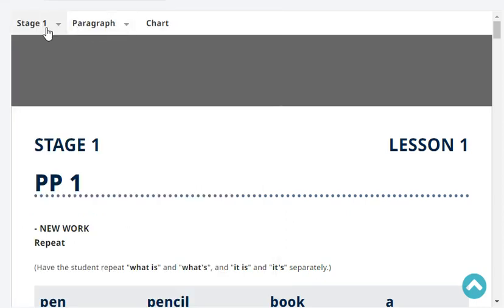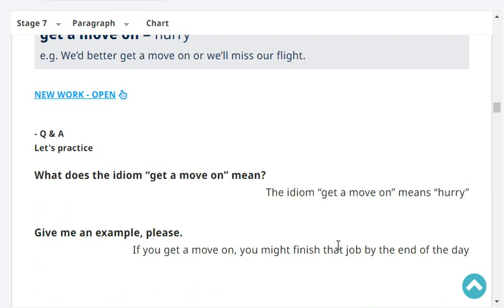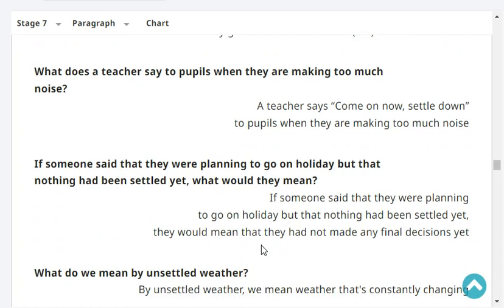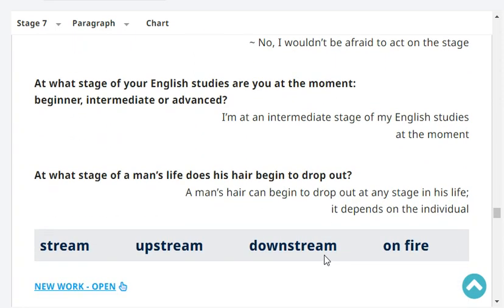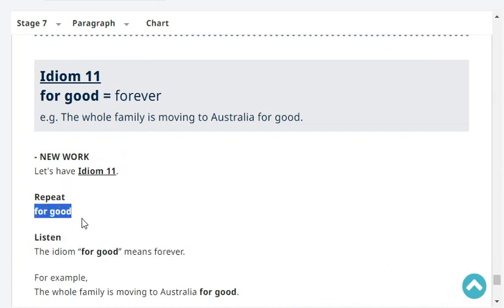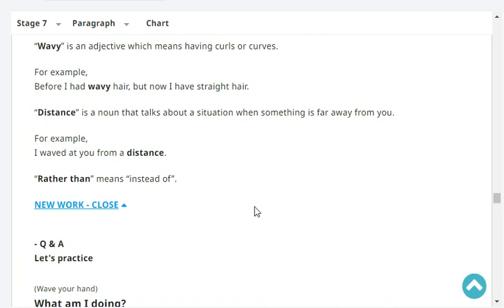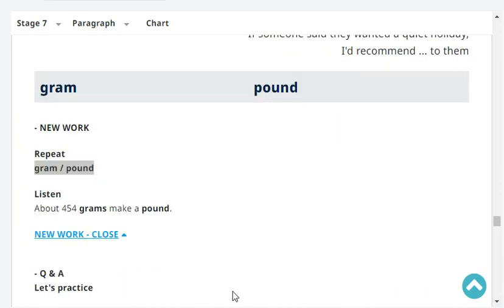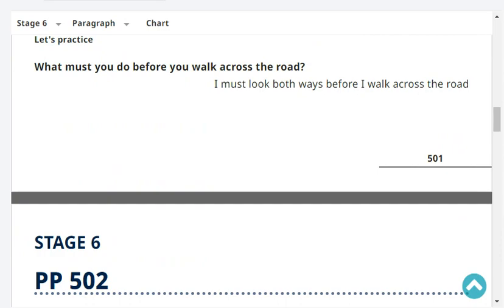Stage 7 Pages 593 to 597